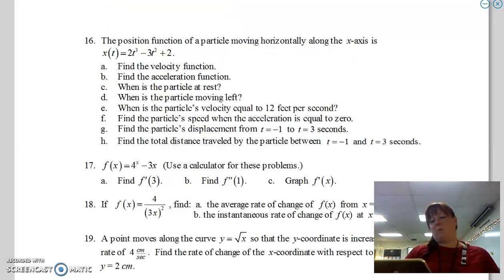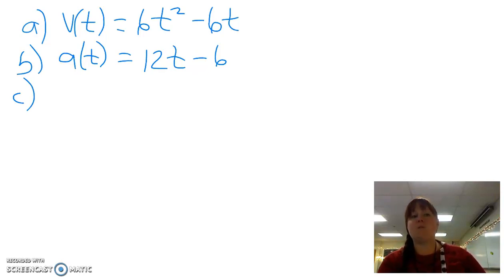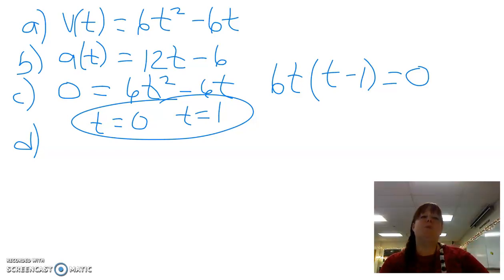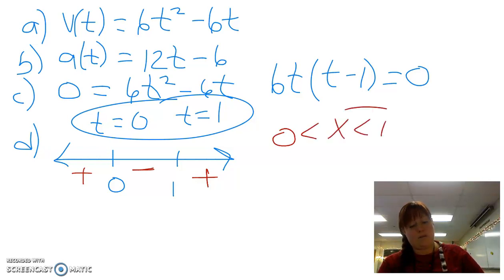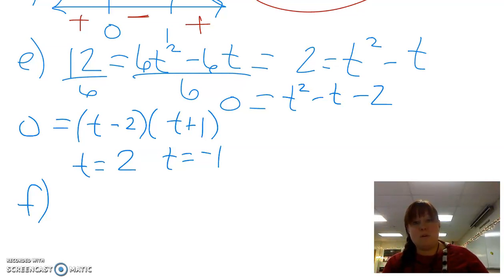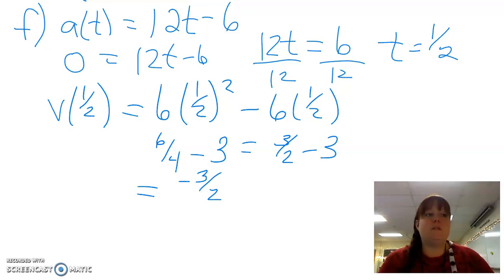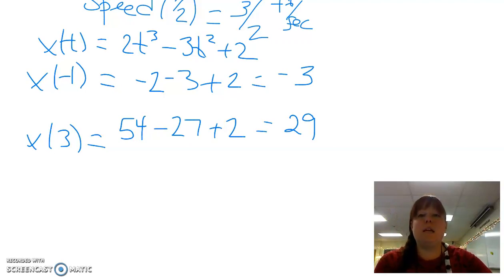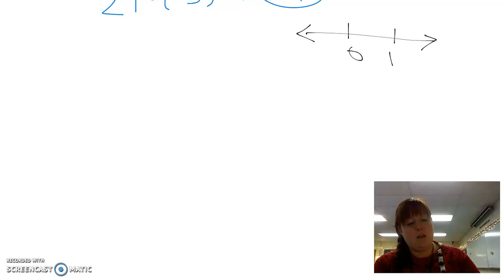AP Calc 3-6 Review Video 4